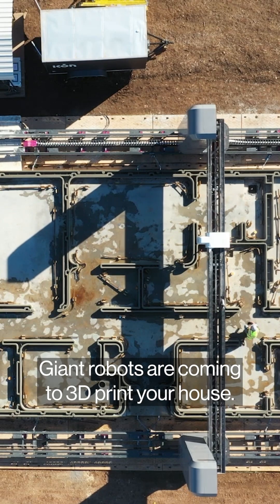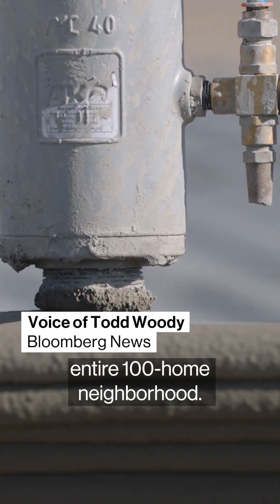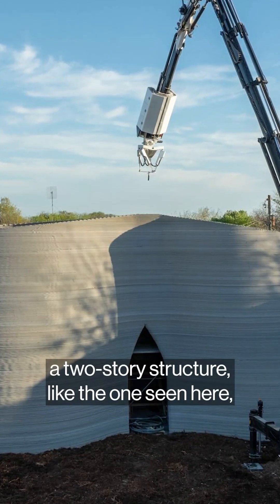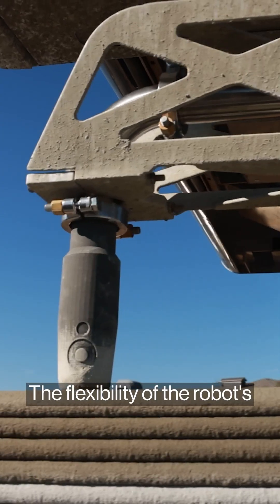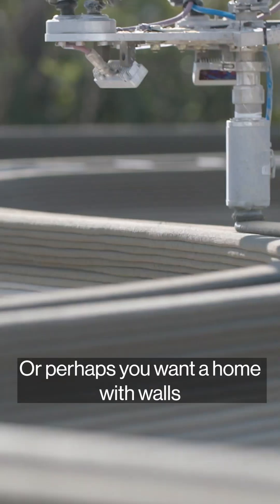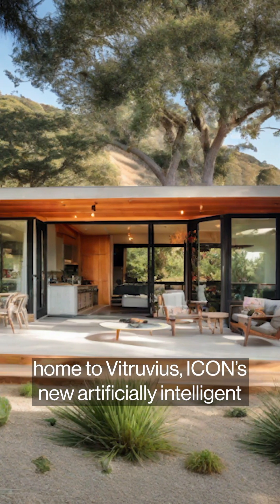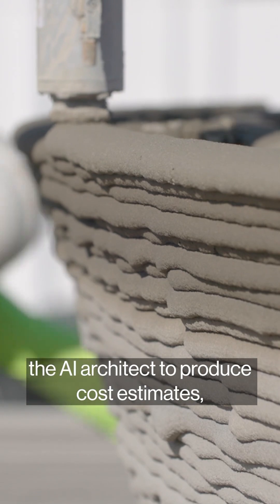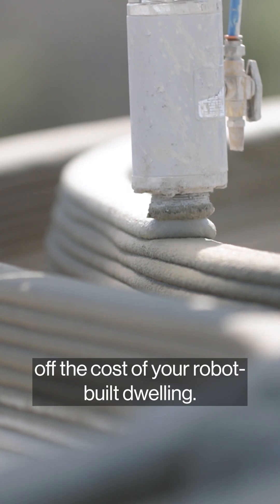This AI Architect Will Design Your Climate-Friendly Dream Home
A suite of new technologies from Austin-based startup Icon also includes low-carbon concrete and a robot that can 3D print two-story homes.